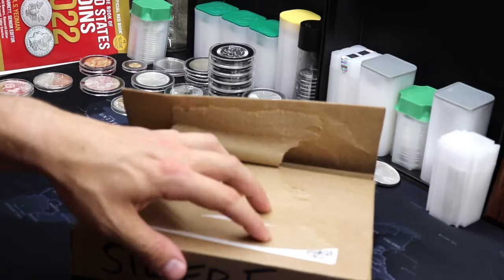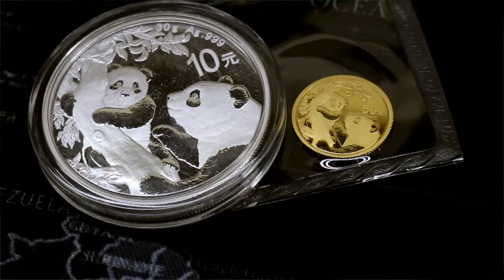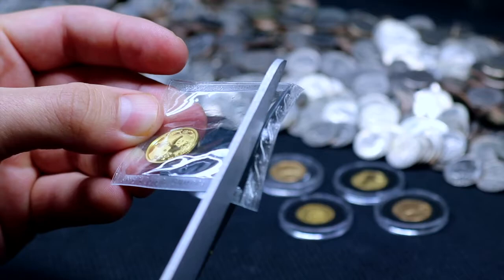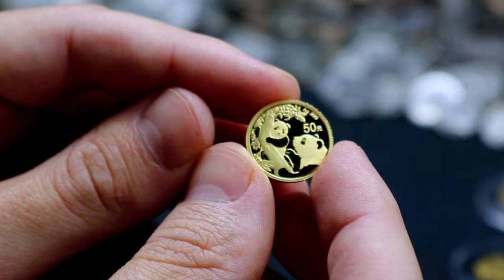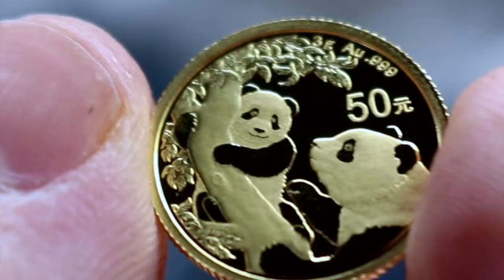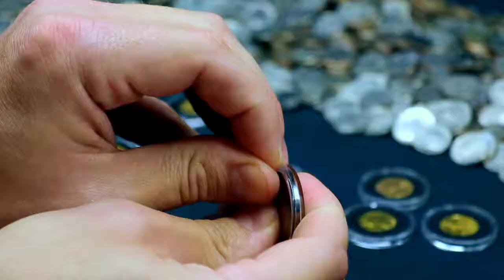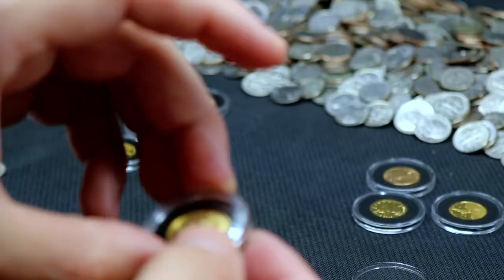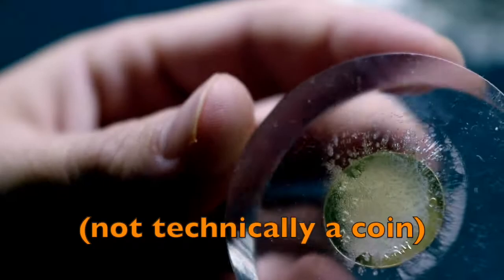REAL China Gold Panda 2021 ++ How to Open Coin Capsule - [Fractional Gold Collection Series]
I bought a 3 gram China Gold Panda months ago and finally decided to remove the original Chinese Gold Panda packaging from the China Mint (Shenzen Guabao). Did you know the 3g Chinese fractional gold actually needs a 18mm coin capsule?

At Silver Forever, we collect and stack silver & gold, hold precious metals as savings and insurance, and take control of our own financial futures.  Do you want to invest in a hobby that actually preserves your wealth?

We welcome silver and gold beginners and explore the world of precious metals with entertaining videos about investing in bullion, unboxing the latest and greatest offerings from all the major dealers, and much more!

Silver Today. Silver Tomorrow. Silver Forever!

Looking for some of the coin supplies we use at Silver Forever?

[[[ COIN CAPSULES ]]]
✔1/10 ozt Gold Coins (16mm)
Black Ring, Black Lid
White Ring, Black Lid
Direct Fit, Red Lid

✔40mm (Silver Eagles, Kangaroos, Pandas, Libertads)
Black Ring, Red Lid
Direct Fit

✔39mm (Generics, Buffalos)
Black Ring

✔38mm (Maples, Britannias, Silver Dollars)
White Ring
Black Ring
Direct Fit

✔ COINSAFE TUBES FOR JUNK SILVER

✔ STACKER SUPPLIES

Understand this: I am not a financial advisor and nothing I say should be considered professional financial advice.

I believe all content used here during my commentary falls under the remits of Fair Use, but if any content owner would like to dispute this, I will not hesitant to remove said content because I do not intend to infringe on content ownership. I do not own nor claim to own any of the original photos I have commented on in this video.